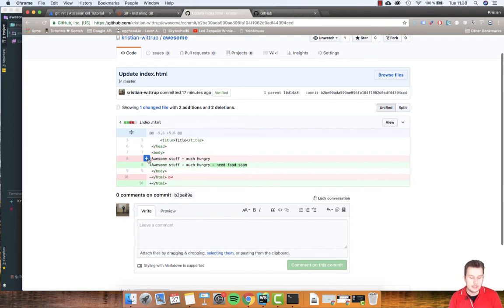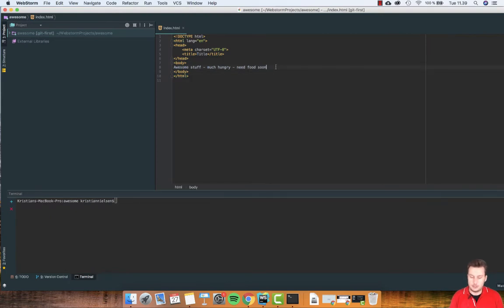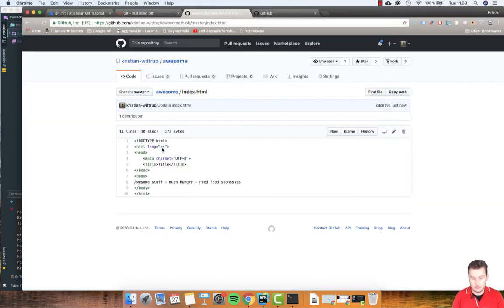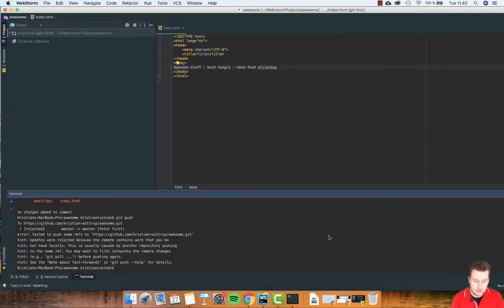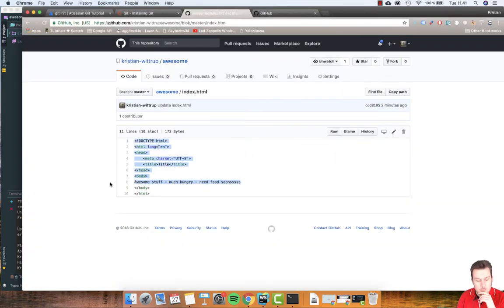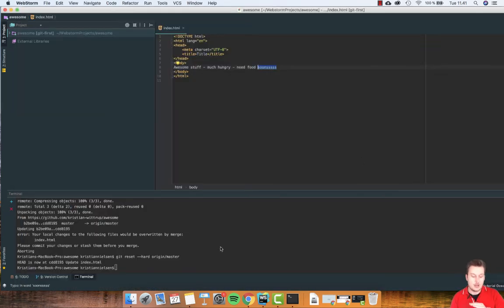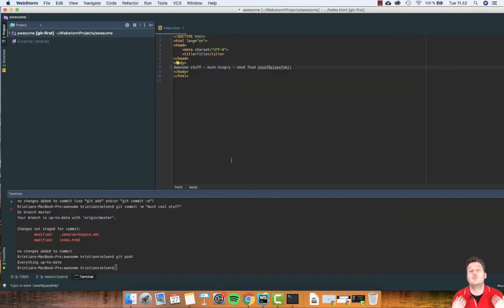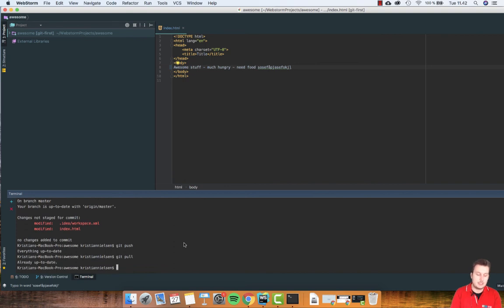Git Intro | S01E12 | git reset hard (merge conflict)